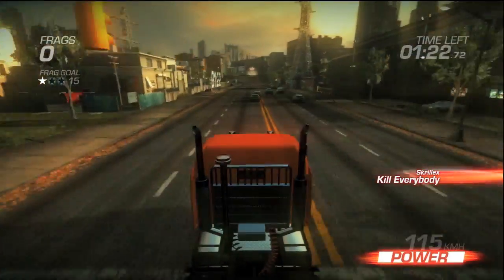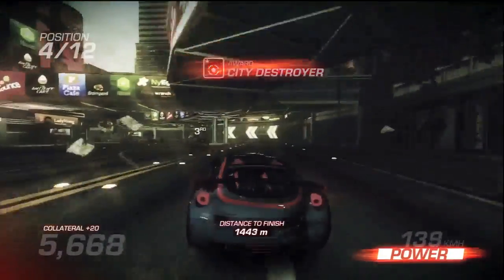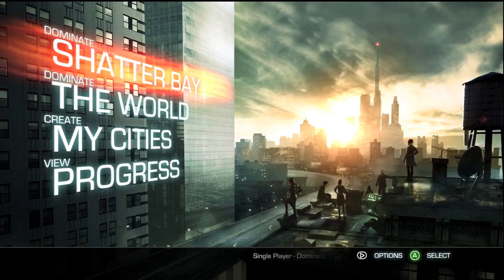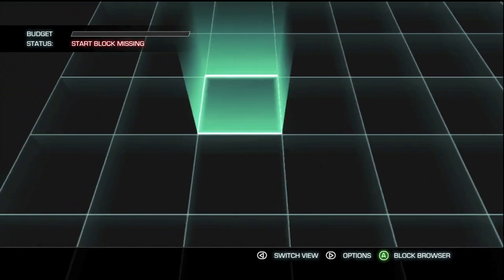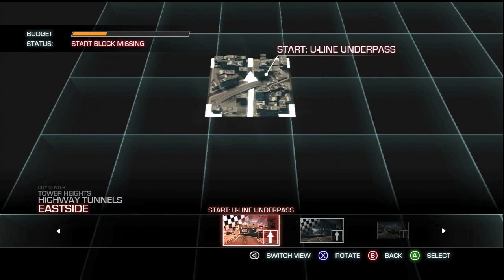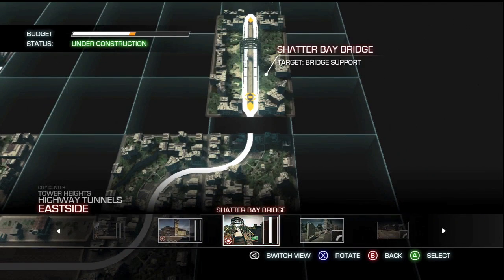Ridge Racer Unbounded Review (PS3/Xbox 360)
After many delays and lots of hate, Ridge Racer Unbounded has finally been released. Ridge Racer Unbounded takes the series in a different direction and focuses more on destructing environments and taking down opponents. This is a change to the series that prior to release hasn't been well received.

I wanted to make this video to inform fans of the series, and newcomers as well that Ridge Racer isn't doomed because of this game. Overall Unbounded controls really well, has amazing presentation and is a blast to play. Enjoy!!

(This review was based off of the Xbox 360 version of the game)